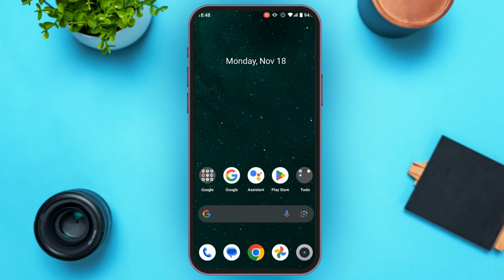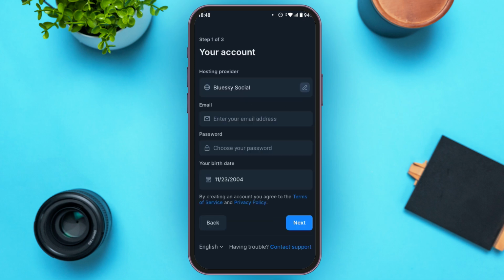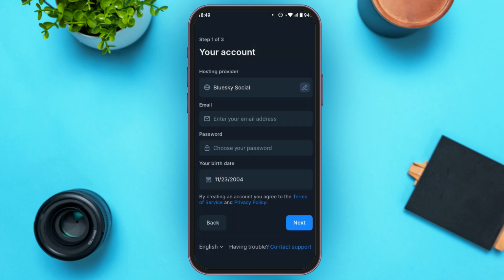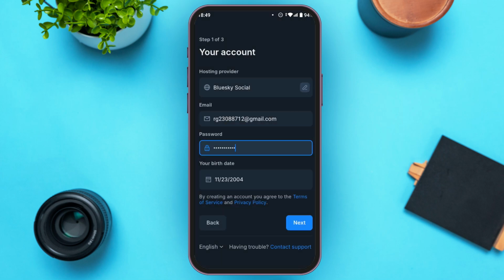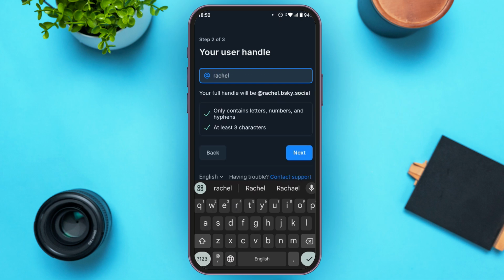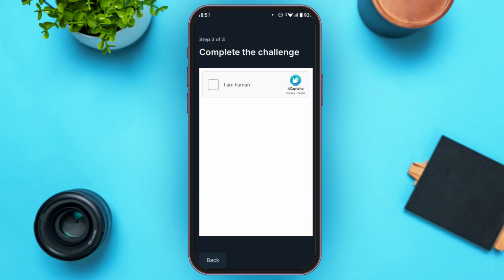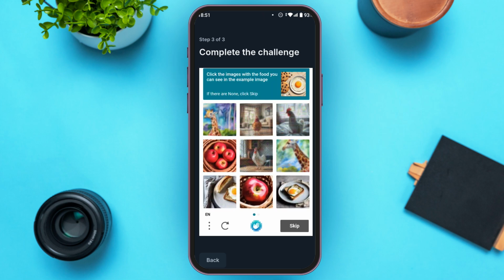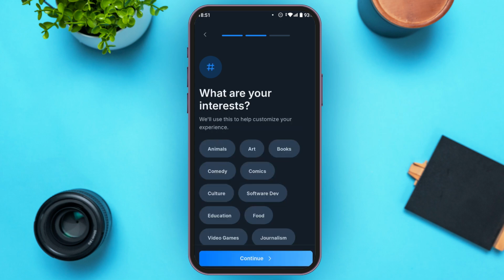How To Create An Account On Bluesky 2024 | Sign Up/Register/Set Up Your Bluesky Profile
In this video, we’ll walk you through the process of creating a new account on Bluesky. Whether you’re new to the platform or want to set up a second account, this step-by-step guide will help you get started with ease and begin exploring everything Bluesky has to offer.